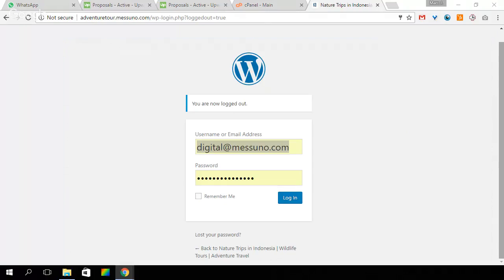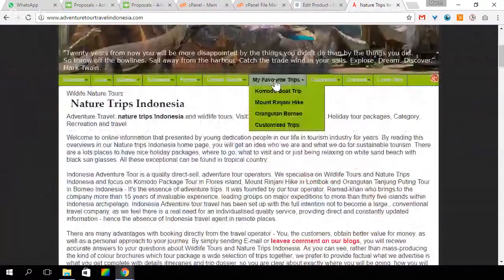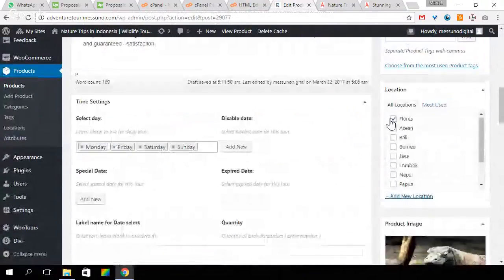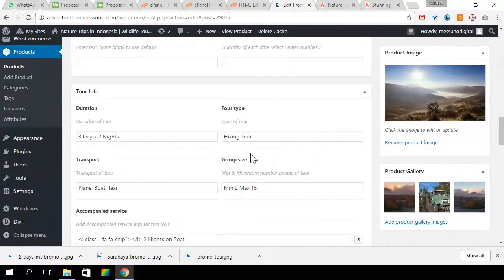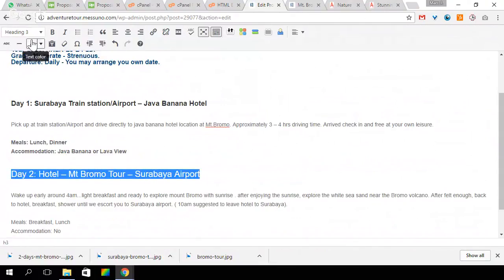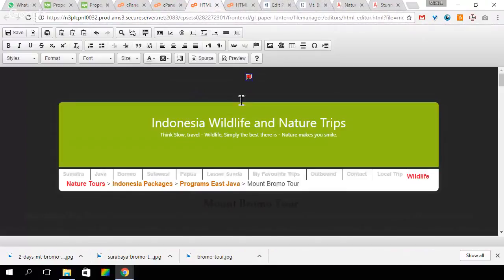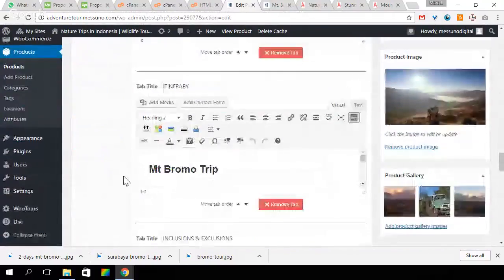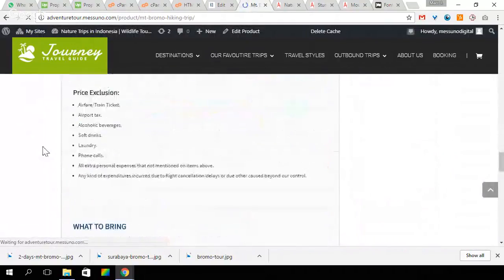How to add Tours